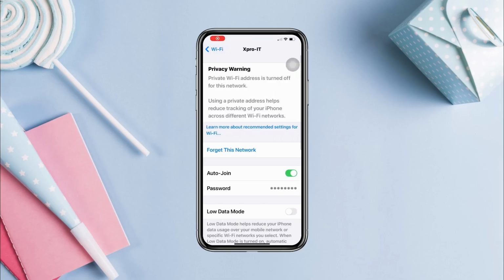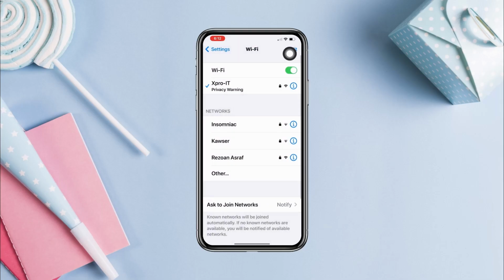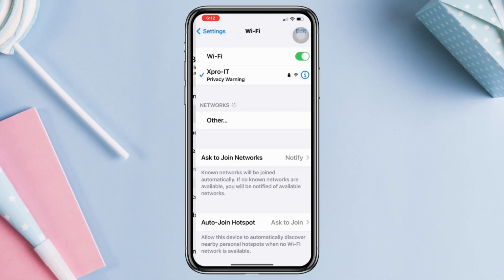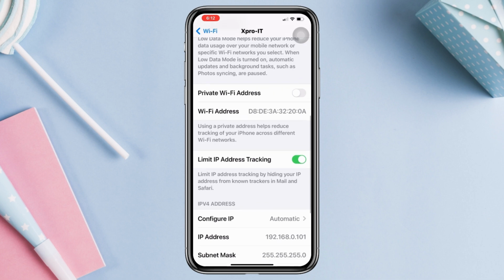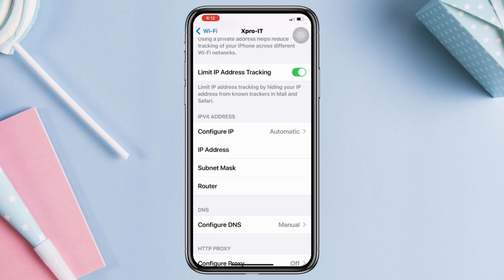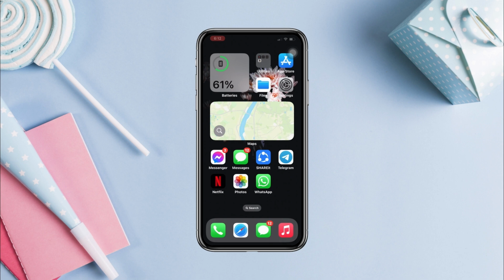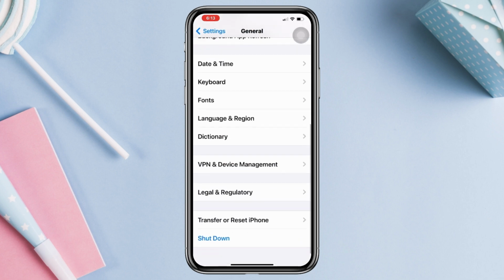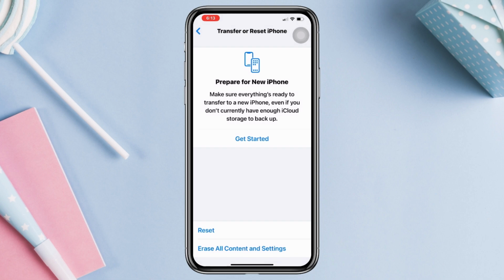How to Fix Wi-Fi Privacy Warning on iPhone iOS 16 | Wi-Fi Privacy Warning Issue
Is your iPhone showing you Privacy Warning on wifi after the last iOS 16 Update? Then watch this entire video to solve your iPhone WiFi Privacy Warning.
Recently some iPhone users complained that they are getting WiFi Privacy Warning or iOS 16 WiFi Privacy Warning Problems on their iPhones. Also, they want to know how to remove or turn off the wifi Privacy warning on iPhones.
So after analyzing the problem, Here I am gonna present some effective solutions that will Fix your WiFi Privacy Warning ios 16 or How to get rid of privacy warning on wifi on your iPhone.

00:01- Video intro
00:23- Solution 1: To turn or disable the privacy warning
00:50- Solution 2:  Reset your WIFI network for your iPhone
01:11- Solution ending